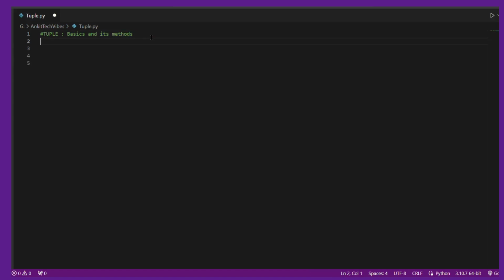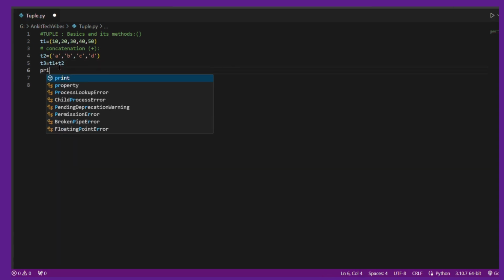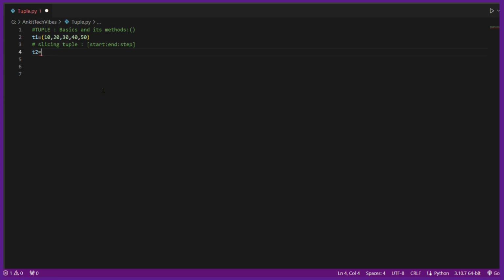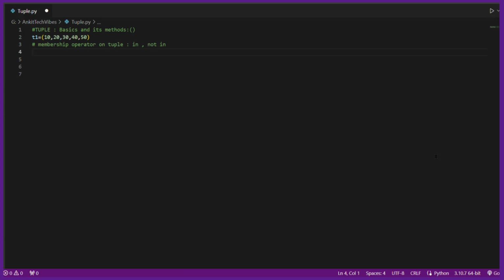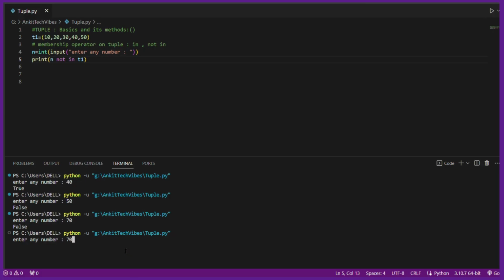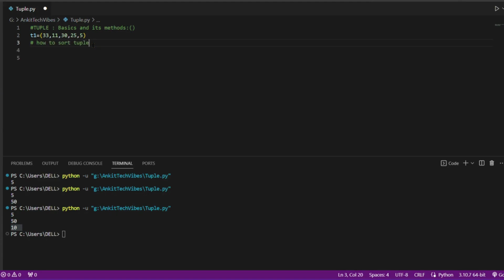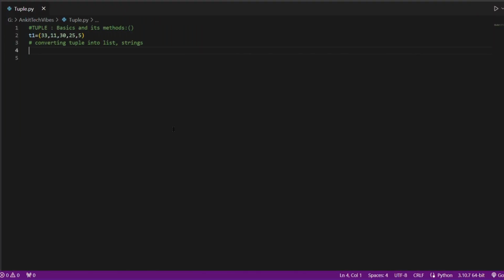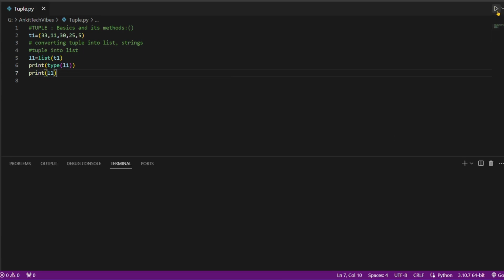Tuple Data Type : A Comprehensive Guide to Python Tuple Basics and Methods | Python Basic Concept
In this video I have tried to explain the Tuple sequence data type in Python Programming Language from very basic by taking simple examples
🔥 Topics Covered:
• Tuple Introduction
• Concatenation of Tuple
• Repetition of Tuple
• Slicing of Tuple
• Membership Operator
• length of Tuple
• How to find the maximum value item in Tuple
• How to find the minimum value item in Tuple
• How to sort Tuple
• Conversion of Tuple into list / string data type

keep watching and loving the video